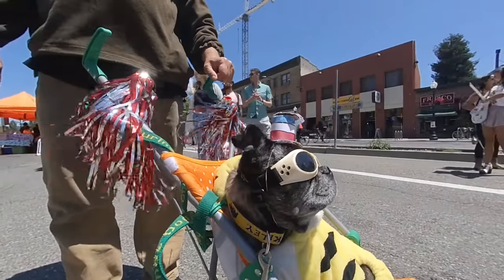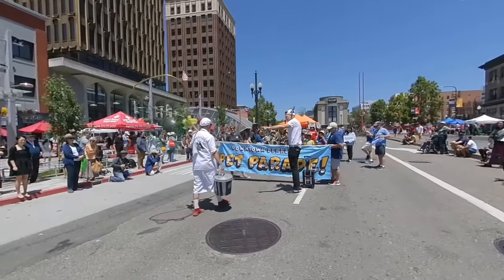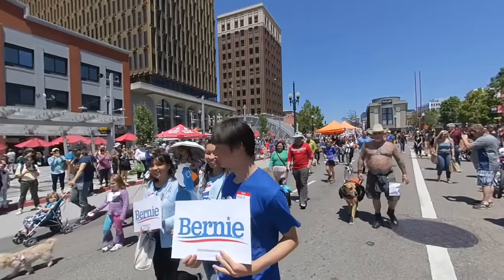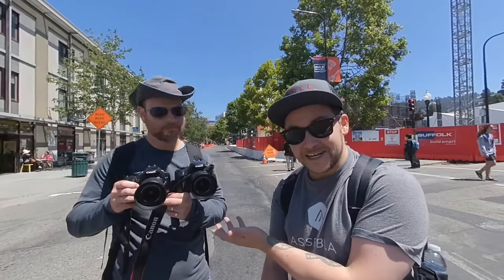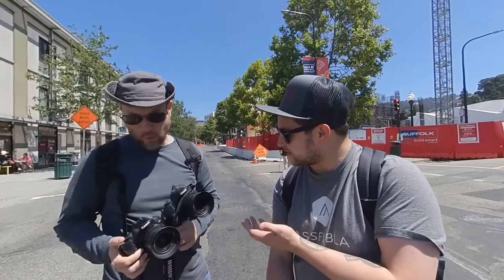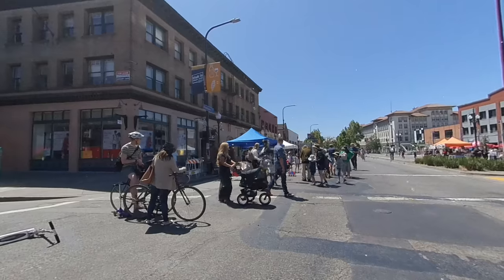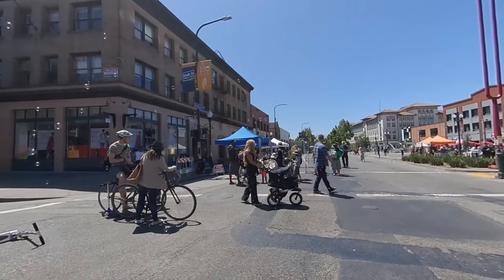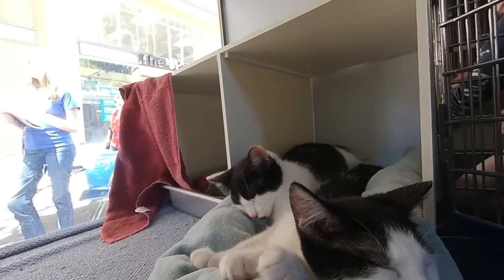PET PARADE in 3D VR!!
Everyday I make a new YouTube video about my life and trying something new.